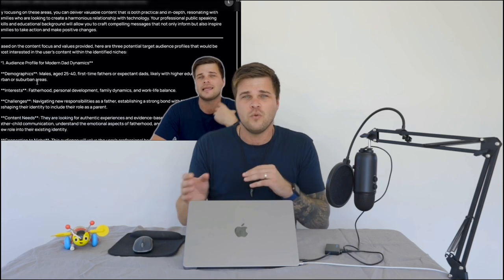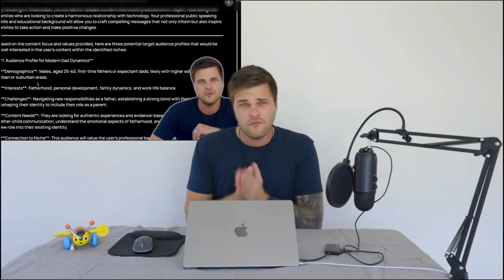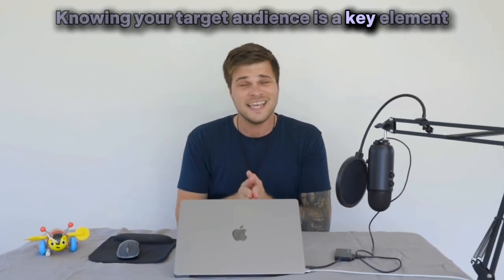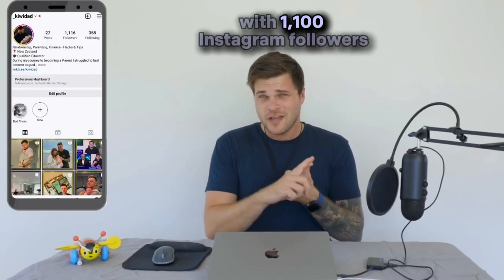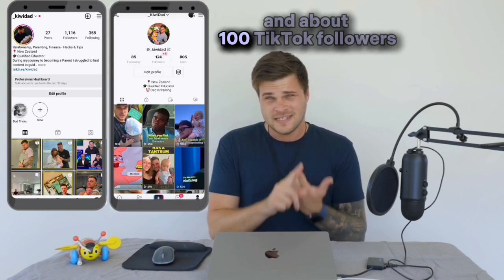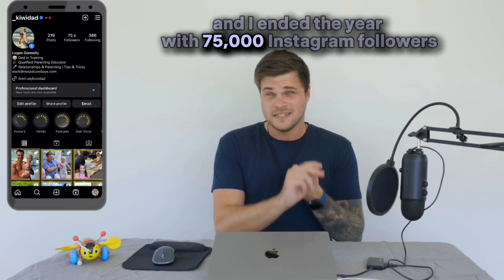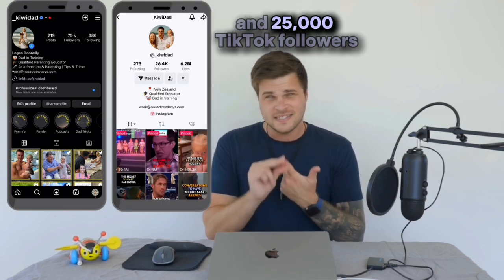The four fundamentals to growing on Instagram.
This video is part of an ongoing course I've been developing to help small creators grow on Instagram.

This video covers some of the basic terminology used in growing on Instagram. I found a lot of the words used were never clearly defined. So here's my understanding of the different terms. I feel to grow on Instagram you have to understand Instagram at it's core - which I hope this helps to achieve.